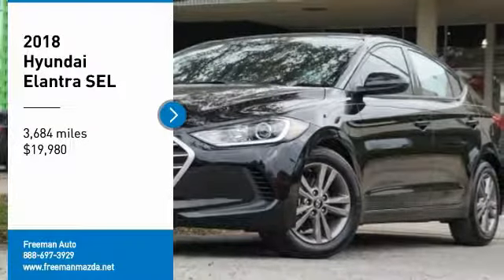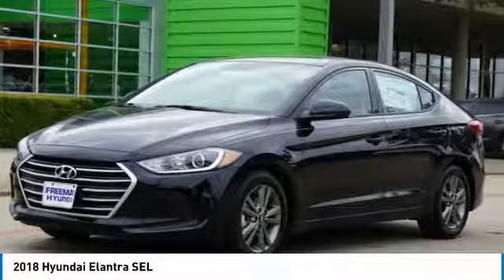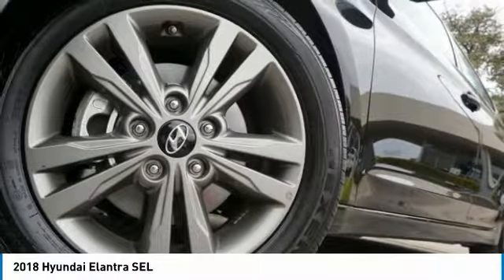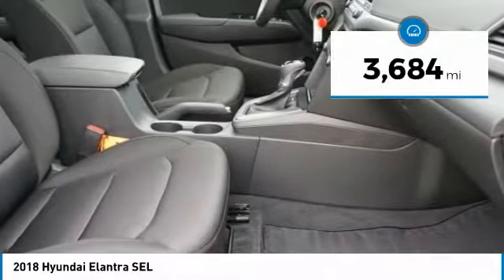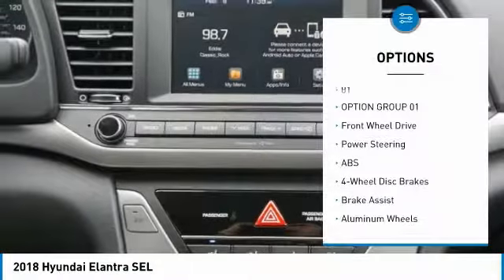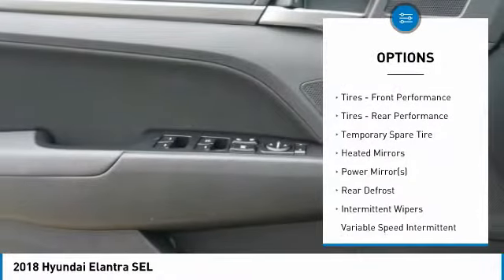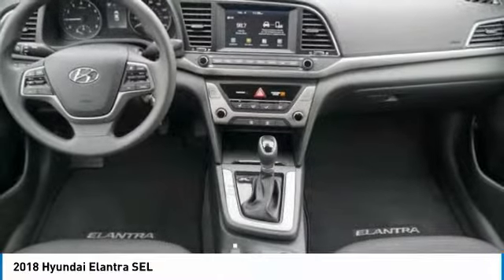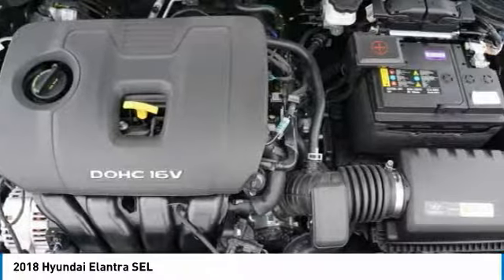2018 Hyundai Elantra Irving TX HJH272545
Freeman Auto
1840 E Airport Fwy

Don't miss this 2018 Hyundai Elantra. It's equipped with great features. You'll want to take this 4dr car home. Make a great choice today.